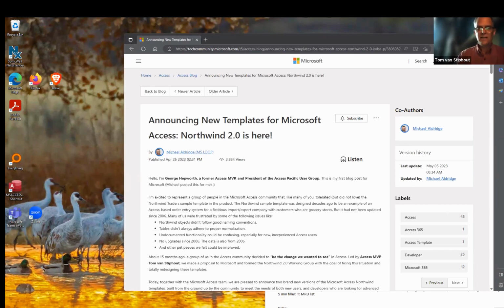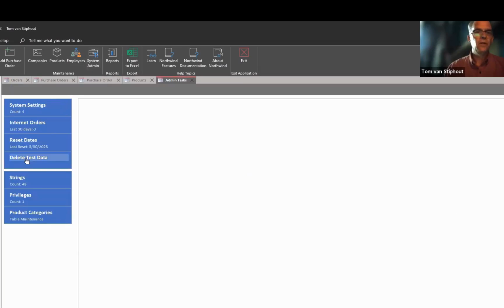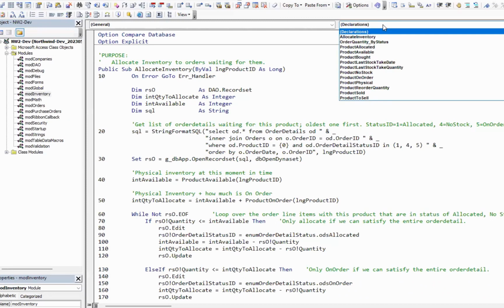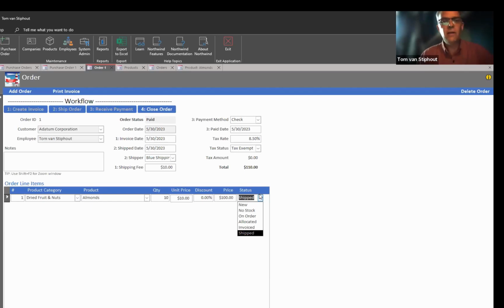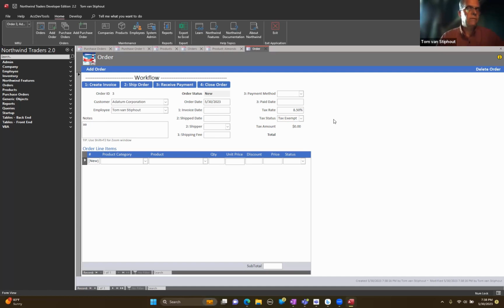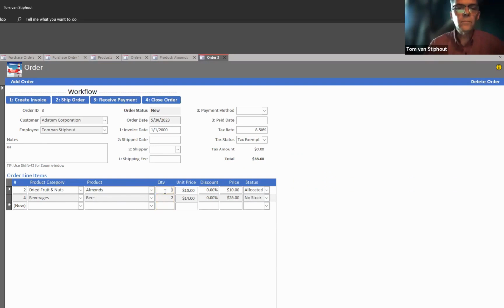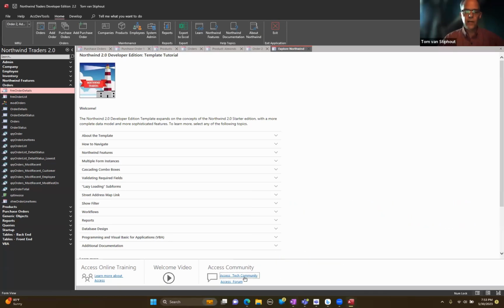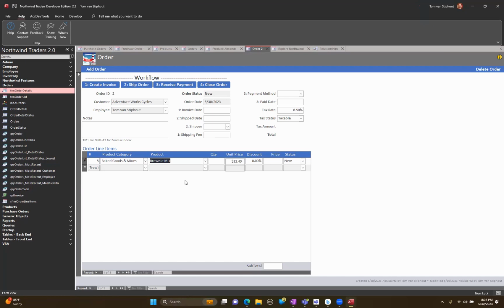AL: Northwind 2 Microsoft Access Developer template, start with Orders, Tom van Stiphout, Kim Young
How are Purchase Orders, Customer Orders and Inventory impacted by one another in the Northwind 2.0 Developer Edition?  Tom van Stiphout and Kim Young will walk through the Northwind 2.0 Developer Edition Workflow process.  Following a Customer Order and a Purchase Order from start to finish through their respective workflows, you will see the impact each has on the other.  They will cover what the Order Line items statuses mean, how Northwind determines how much needs to be ordered, and what happens when a customer changes an existing order. Along the way they provide an introduction to the concepts used with Inventory, checking that all required fields have been entered, including conditionally required, cascading combo boxes and much more.

1:31 Welcome by Maria
core functionality includes how to enter orders and purchase orders
4:19 a lot of documentation and interesting things to look at
4:42 Startup experience. Pick Northwind from templates.
First time, More templates and search for Northwind
5:04 Welcome screen, video worth watching
5:12 Login experience to Northwind, enter your name
5:45 Custom Navigation but you can change to Object Type
6:05 starting point of Northwind
6:44 start with simplest scenario possible, or orders or purchase orders, a bunch of products, nothing allocated, nothing available to sell, shelves completely empty.
7:39 if you don't see the new Northwind templates, search for Northwind in More templates
8:14 create first order
8:50 status is No Stock
9:45 purchase orders
12:31 order status
13:20 Northwind business rules
14:52 products
16:09 invoice report you can email to the customer
16:56 created invoice, ready to ship -- pay first is not considered in Northwind
18:06 close order but leave Active
18:27 Kim -- you can make changes but currently Northwind doesn't accept partial payments, splitting orders
19:21 Inventory
20:38 Set Font Size for VBA
good practice for any sort of calculation
is that it is done in one place and one place only.
21:25 1st come, 1st serve. Don't split orders or ship multiple groups
22:49 Inventory is complicated
24:09 line numbers and error handling
24:40 couldn't deploy images as separate files because everything has to be in the ACCDT
27:12 Stock Take
28:59 question about Status on Purchase Order
30:43 inventory allocation
32:06 Northwind Help button
32:55 Business Rules
36:55 not trying to build application for a real-world world company
37:05 New Order
37:20 required fields
39:31 field conditionally required
40:18 modValidation
41:16 HighlightInvalidControls
43:24 Conditional Formatting
44:18 other types of validation such as making sure date is logical
45:16 validate number or range
45:50 cascading comboboxes
47:46 cannot go into Design View
47:58 open multiple orders -- same form, different records
48:29 Form Design View
48:38 Subform Design - Category not stored, textboxes overlapping comboboxes.
50:11 On Got Focus requery list -- qrycboProducts
50:26 query is also interesting because it looks back at its parent
51:20 Help page for form
52:18 Kim add -- share changes to Northwind2 on forums with others
52:42 how we built Northwind2 and worked with Teams at Microsoft
56:47 Northwind ACCDT you download doesn't have relationships diagram laid out like this
58:55 Access Europe presentation on Inventory and String Functions
59:09 unit price not lined up on Add Order
1:00:15 question - validation on paid date?
1:01:14 Remove Line Numbers from VBA
1:01:50 question cascading combobox -- when category selected, why product already displayed?
1:02:41 Reason: when category chosen from unbound combo, no way to show value in textbox unless product selected, so first on list is chosen
1:03:33 textbox and unbound combo box
1:03:40 ProductCategoryName is in the subform RecordSource
1:03:48 no way to show text of Category in textbox overlaying the unbound combo until bound field gets value
1:04:27 first product for category
1:04:55 Colin comment if category changed
1:05:48 BenS show Dropdown for Product for category
1:06:05 interested to see different ways to optimize
1:06:39 Robert question - why textbox (from RecordSource) instead of column from combo box (ProductID RowSource)?

AEU: Northwind 2.0 Developer Edition: Inventory and String Functions (58:43)

free VBA to Remove Line Numbers, by Geoff Griffith

*NEXT* Access Lunchtime meeting, join us!
Tuesday, 28 Aug
Introduction to Azure Cosmos DB

AccessUserGroups.org
Access Lunchtime host Maria Barnes
Last Tuesday @ noon Central time

✓ Join free online Access User Groups